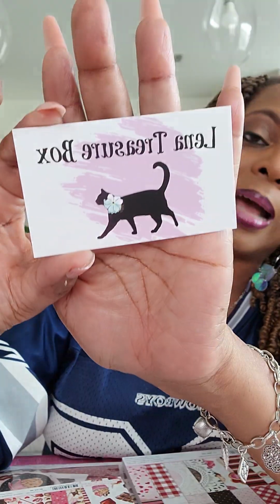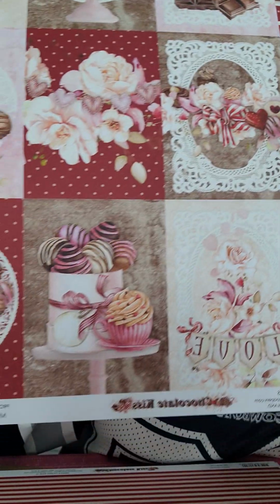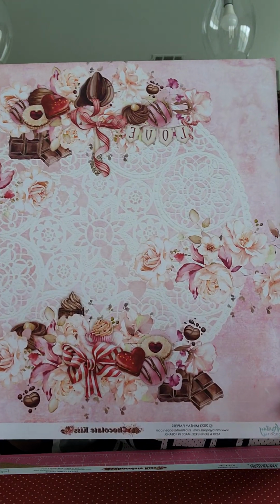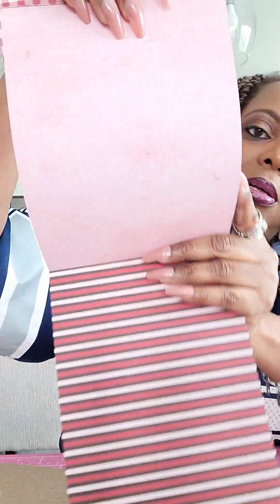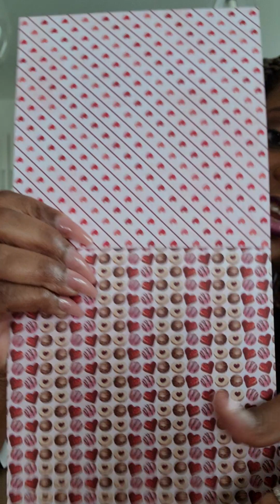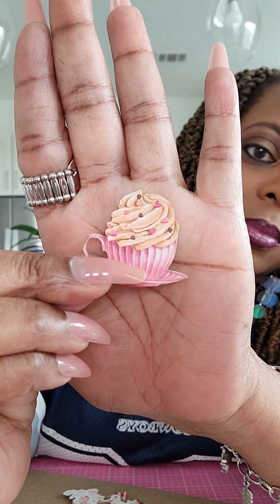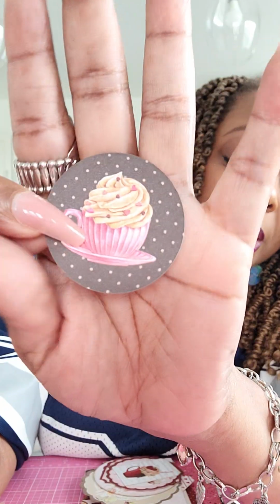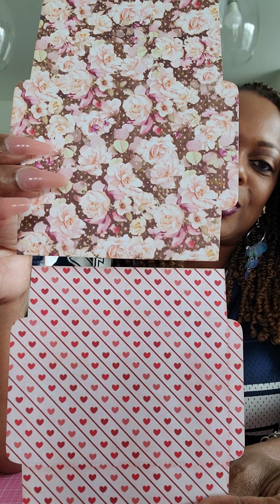Chocolate Kiss by Mintay